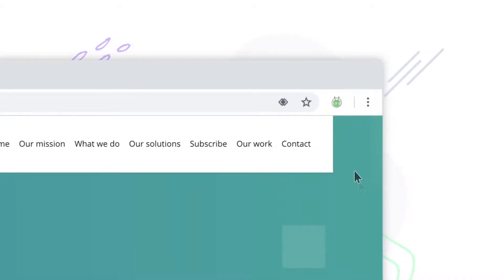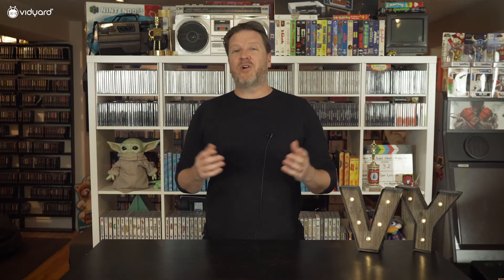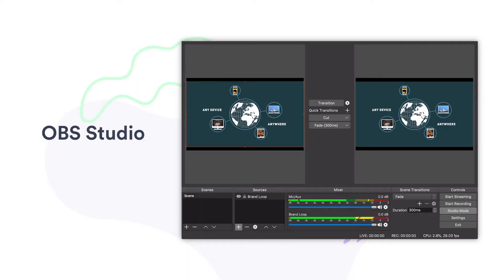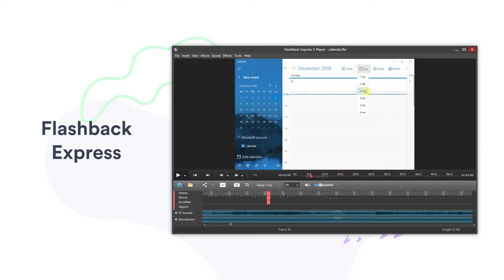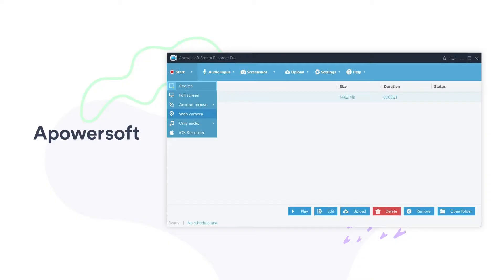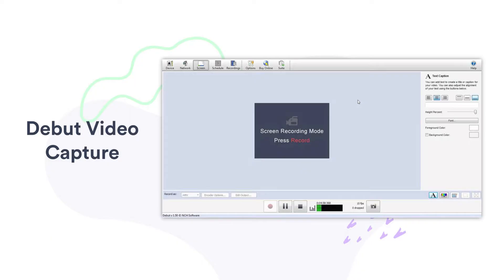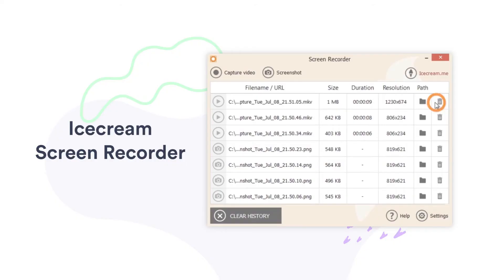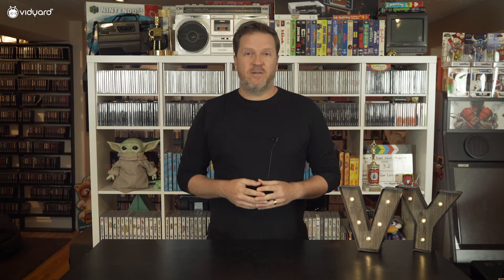Best Screen Recorders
There are lots of screen recorders out there, so we've rounded up some of the very best screen recorder tools to help you find the tool that's right for your purposes.